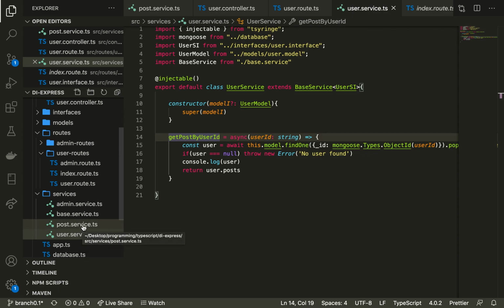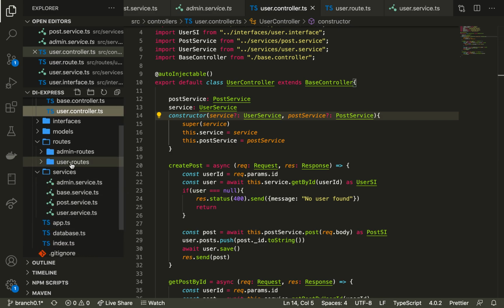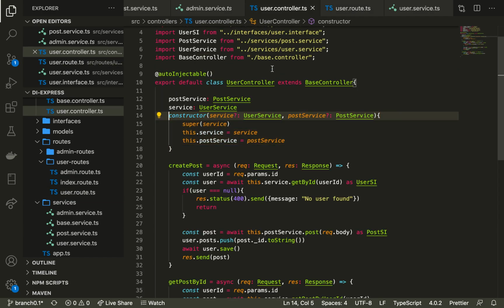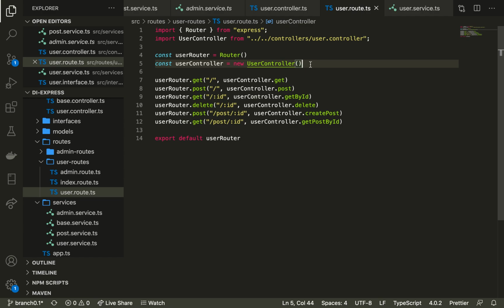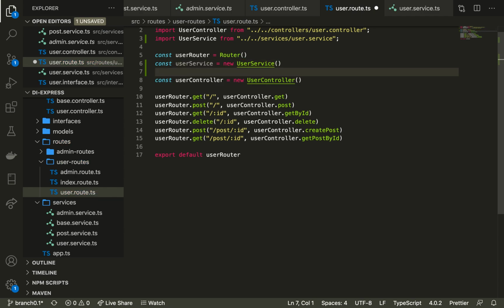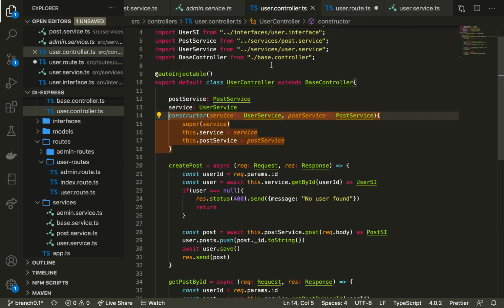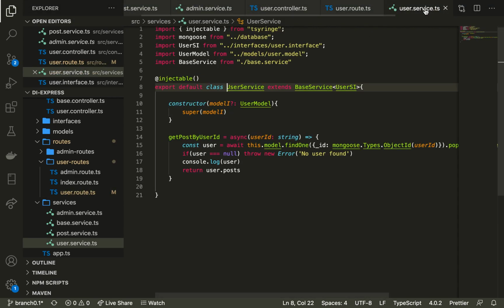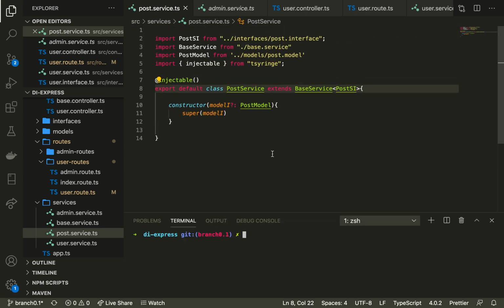Dependency Injection in Typescript Express.js Explained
If you have doubts, want career advice, want help with assignment, help at job or anything related to tech.